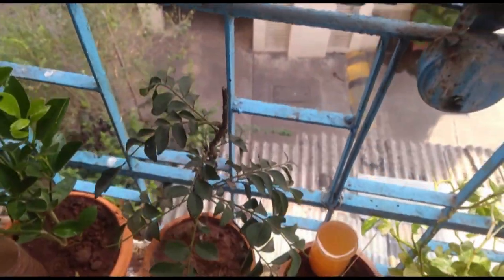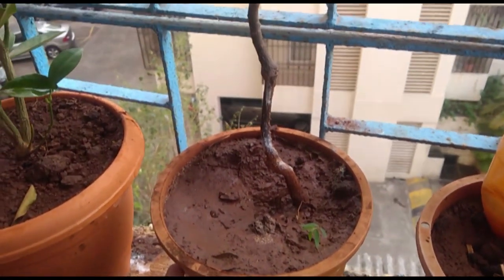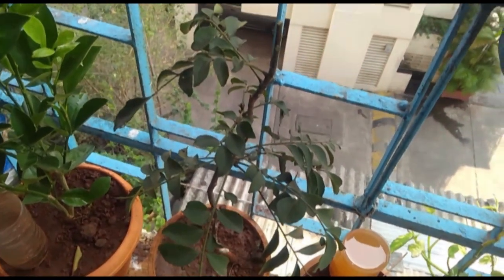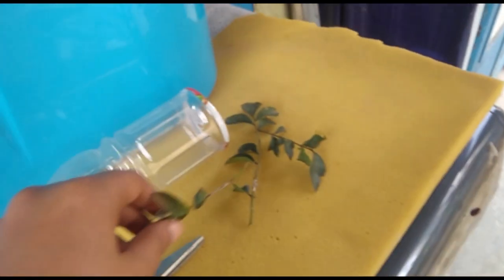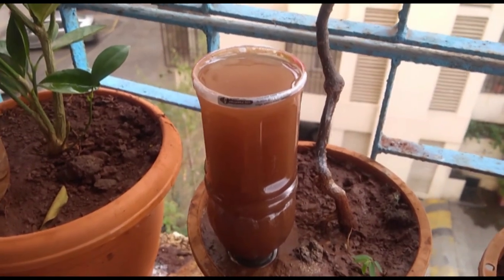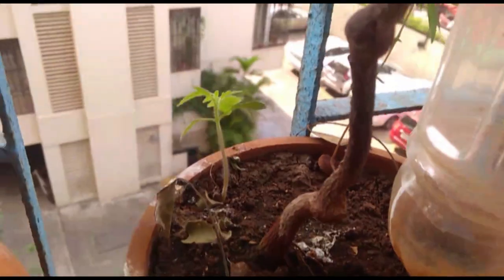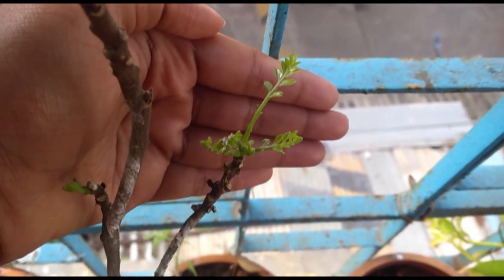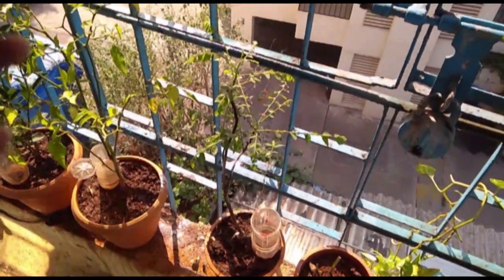Grow curry leaves in 5 easy steps| How to save your dying curry leaves plant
Learn how to grow curry leaf plant at home. I have also mentioned how to revive your dying plant